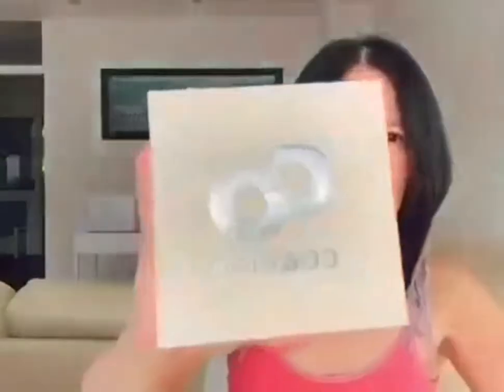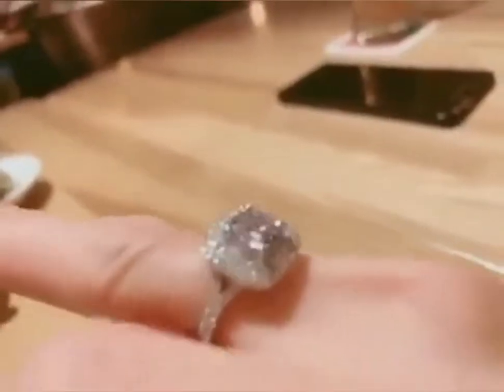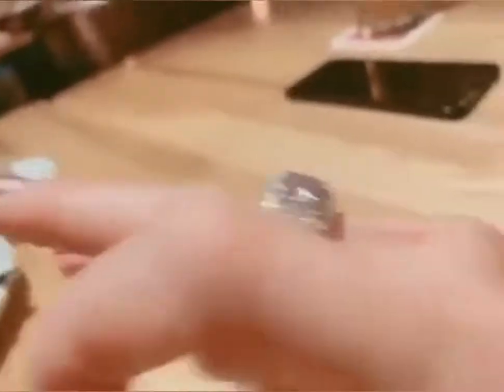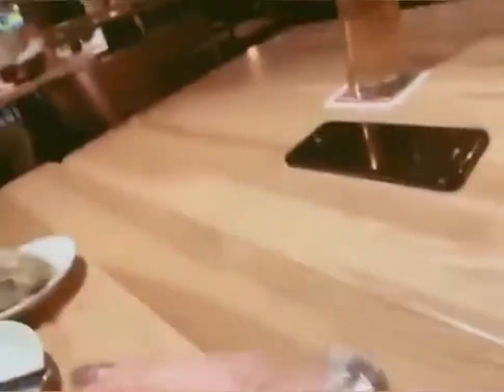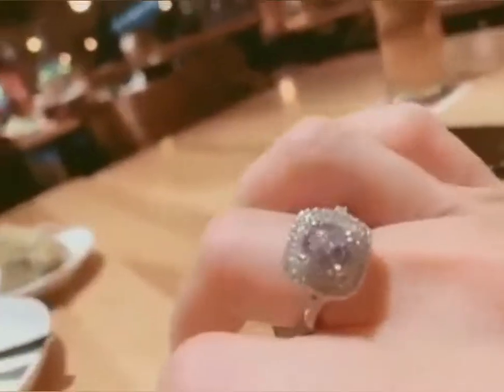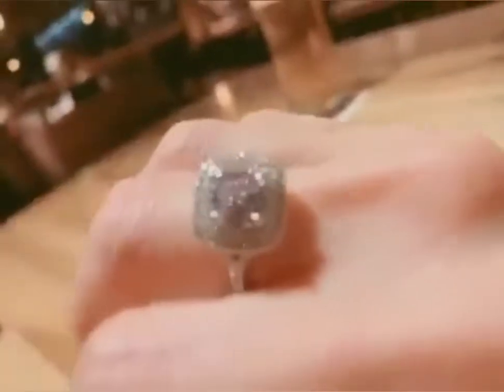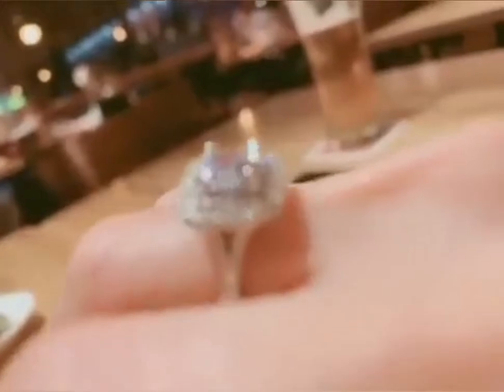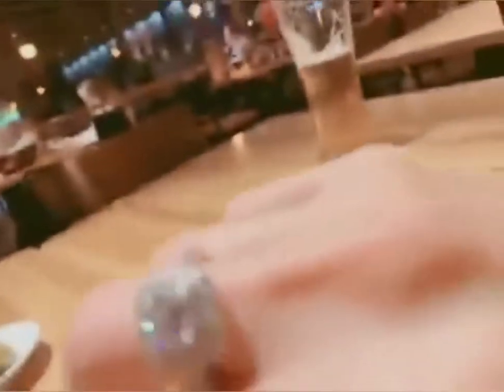DIAMONDS REAL OR NOT REAL?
I find it very beautiful when I saw it before. Like what I've said before it is very cheap now until supply last, Just for the moment while Introducing their Co. to the market right now.

⁉️⁉️Why more and more people think CVD diamonds are better choices than diamonds?
💎On appearance: CVD diamonds are basically the same as diamonds, and even professional jewelers can't tell the difference.
💎On fire: CVD diamonds are birefringent and diamonds are monorefringent, so CVD diamond shine like rainbows.
💎On luster: CVD diamond luster much better than diamonds, it will look brighter and more transparent by appearances
💎On cutting: CVD diamond with the most perfect cutting, so there will be a better brightness index.
💎On budget: A carat diamond can cost tens of thousands of dollars, while our promotional price for CVD diamonds is only dozens of dollars .Choose a CVD diamond and you will have more money to enjoy life.